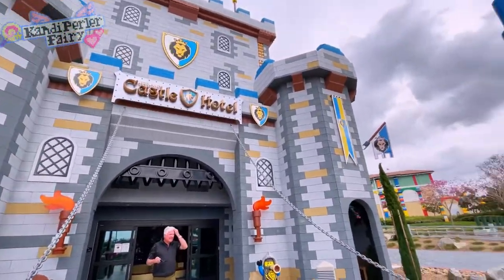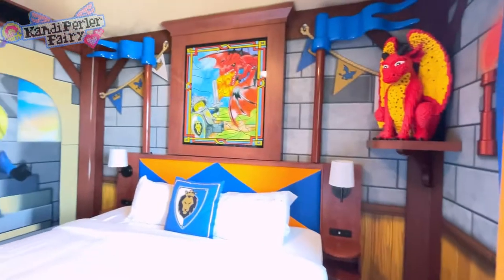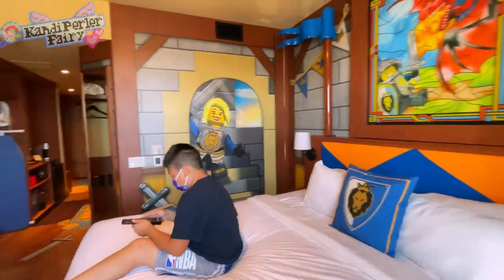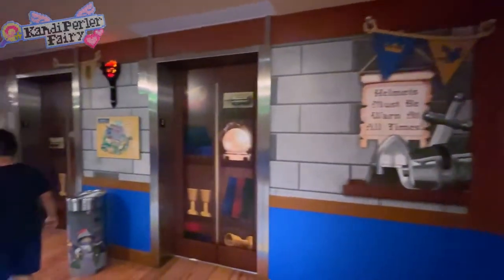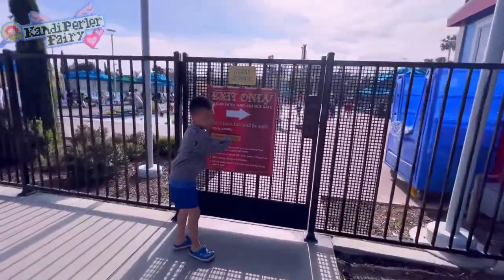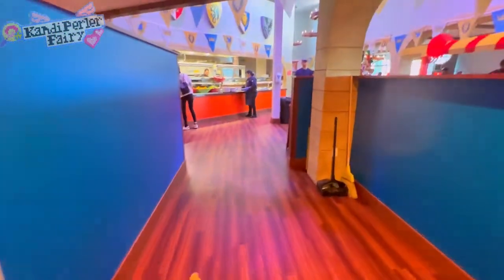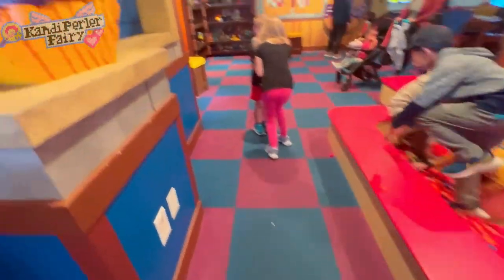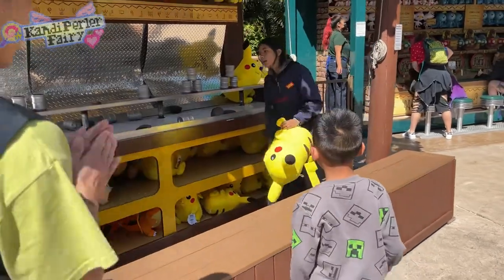2022 LEGOLAND California Castle Hotel REVIEW Vlog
2022 LEGOLAND California Castle Hotel REVIEW Vlog

This is my review vlog of Legoland Castle hotel located in San Diego, California.  Legoland is one of our favorite theme parks to visit, but this is the first time we are staying at their themed hotel: CASTLE HOTEL.  Also, the room we picked was Knights & Dragon Deluxe theme.  The average price per night is around $400 plus daily resort fee of $30 and parking fee of $25 + tax.  It can easily be $500 a night.  However, in this video, I will show you that it is worthy even though the cost is double of what you will pay in the hotels nearby.

I would be happy to share about my experience.

I hope you will get to experience this Legoland Castle hotel soon!